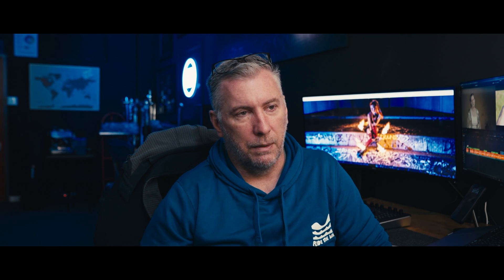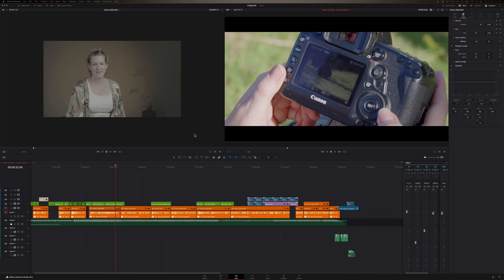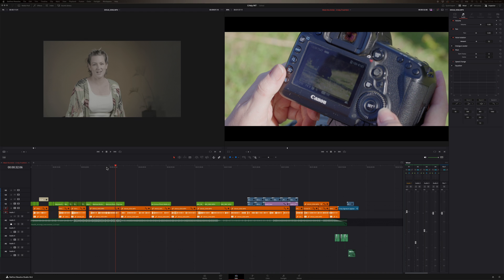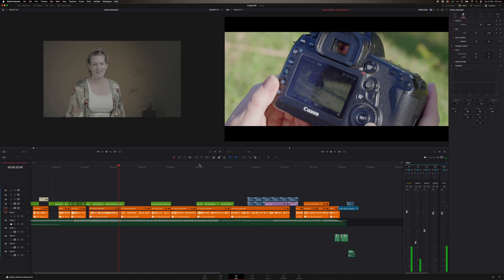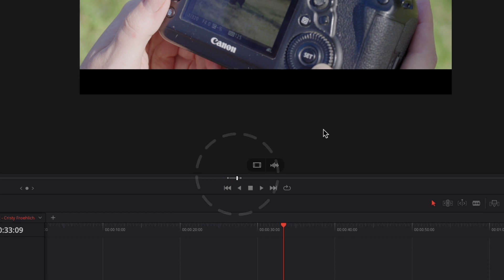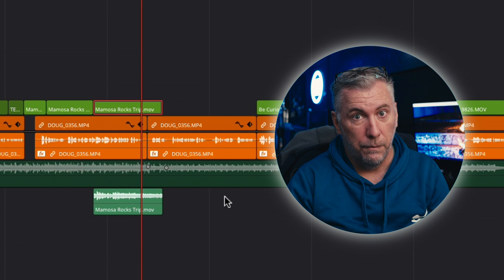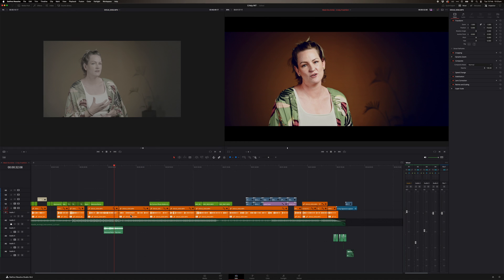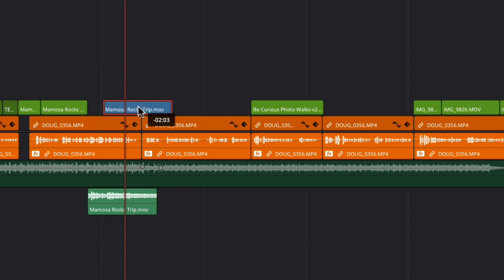Finding missing audio with Match Frame || Davinci Resolve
Using the Match Frame operation in Davinci Resolve has saved me so much time while editing.  It’s a simple to use feature of Resolve and something you should lock into your memory while editing.